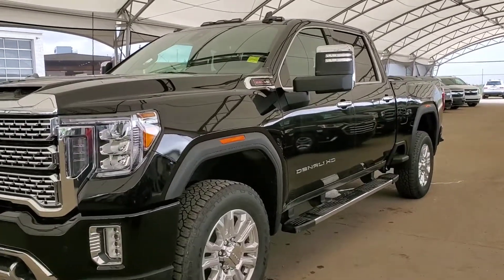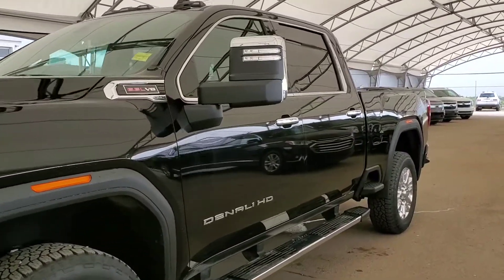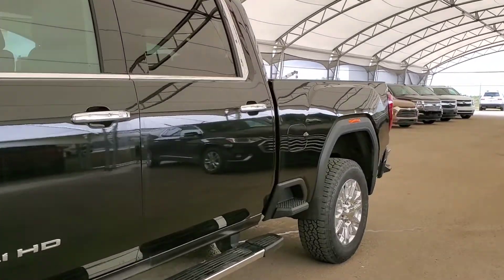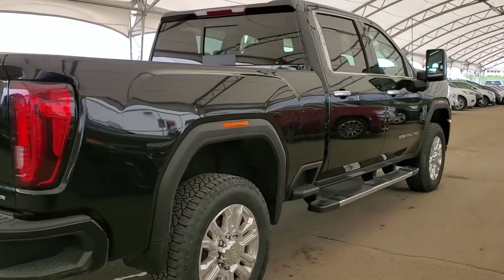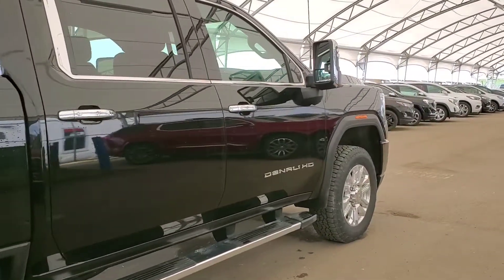2020 GMC Sierra 2500 Denali